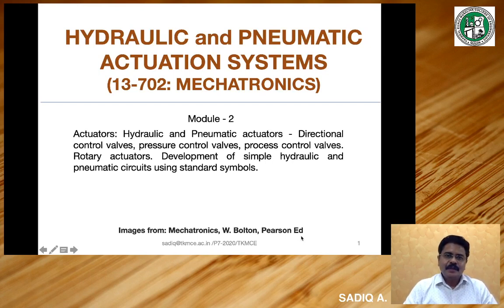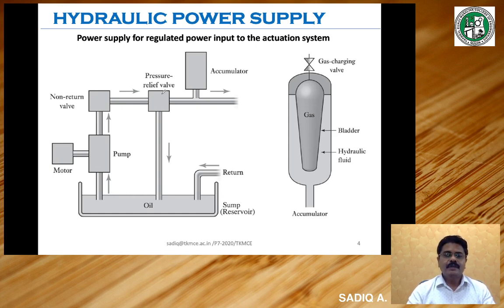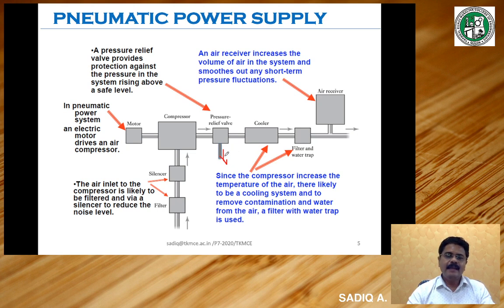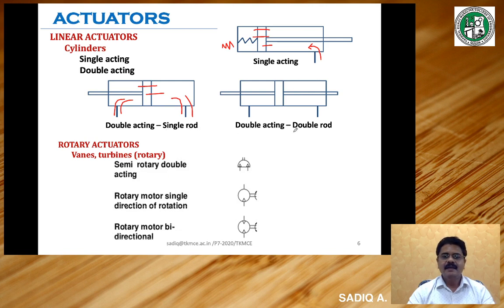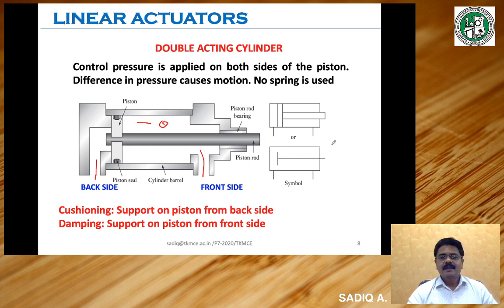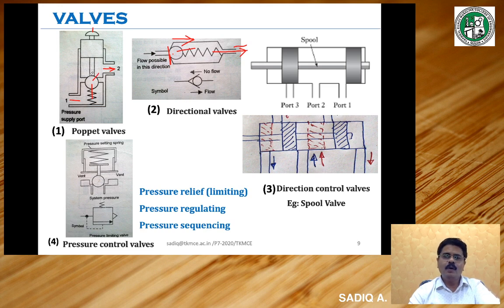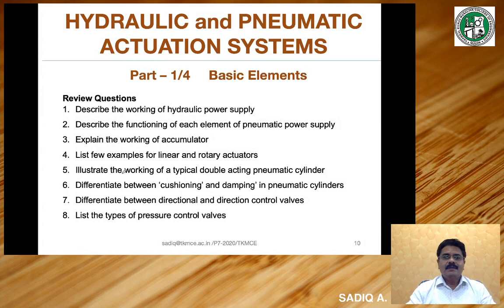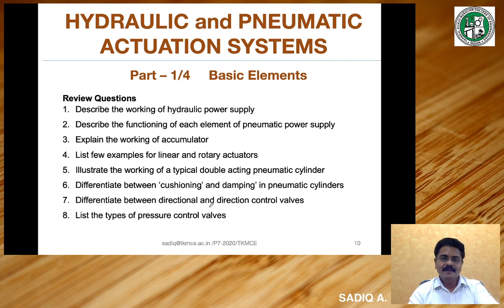Hydraulic Systems Part-1 Basic elements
Hydraulic and pneumatic Systems - Mechatronics